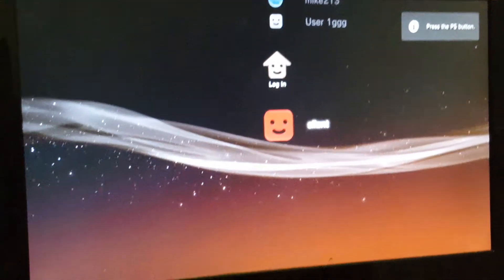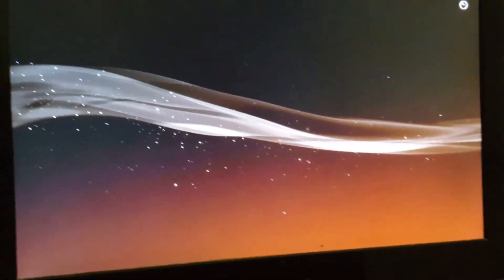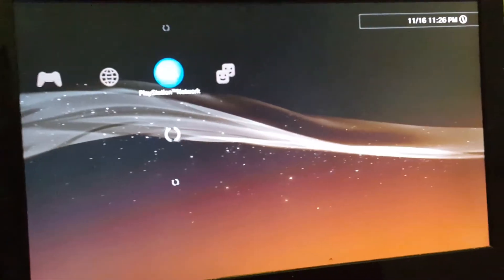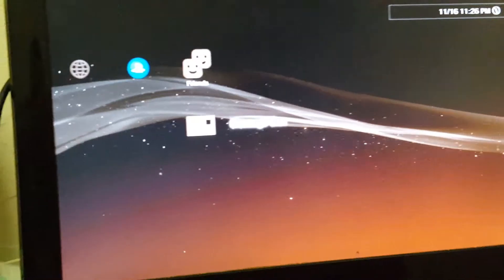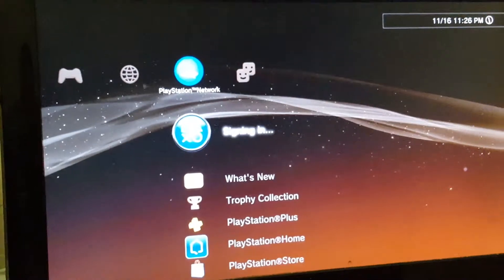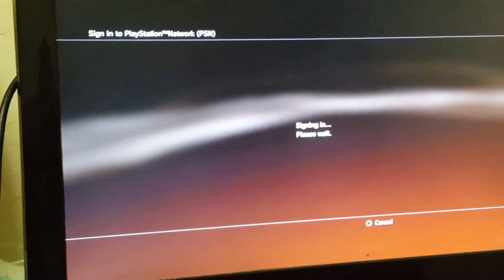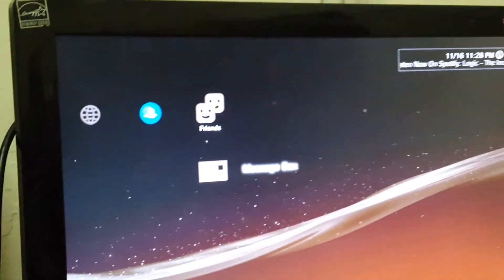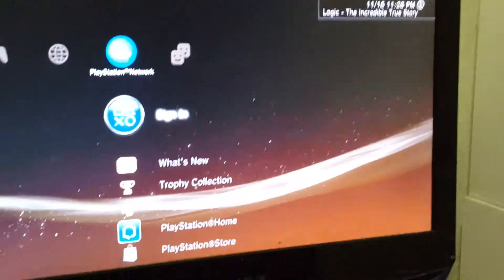Put answer for qna add me ill show you later